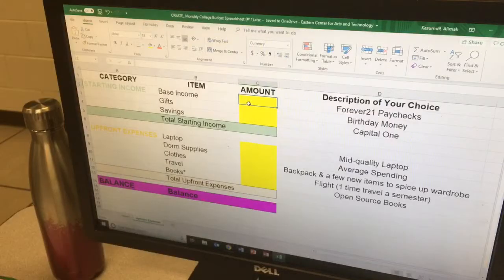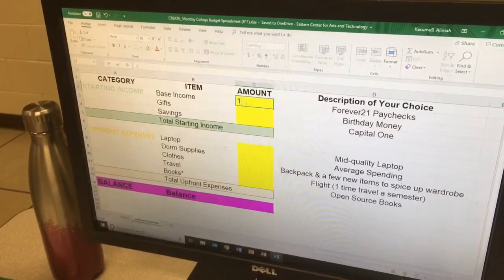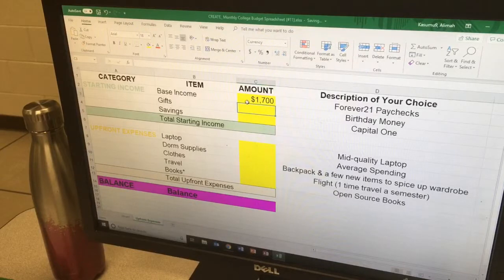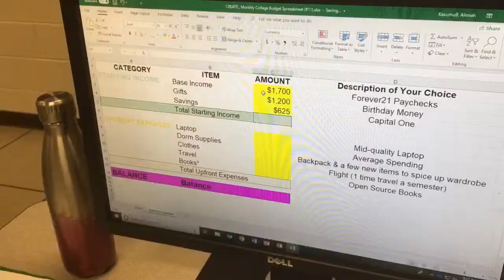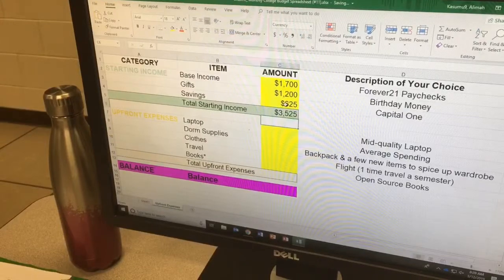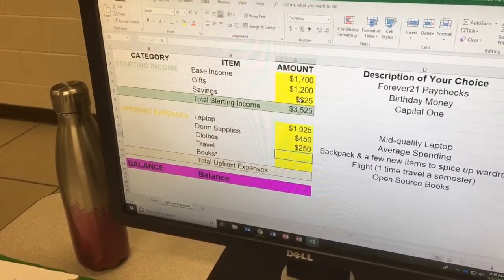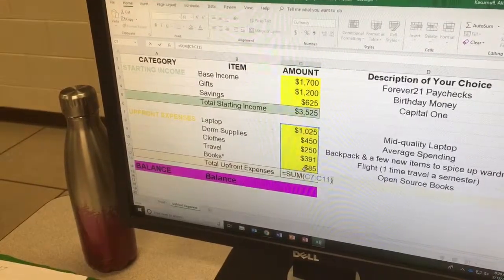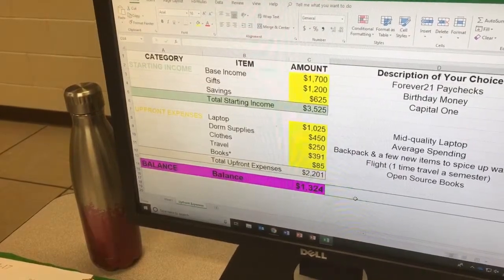Excel budget demo by Business and Technology Professional students, Alimah and Emma